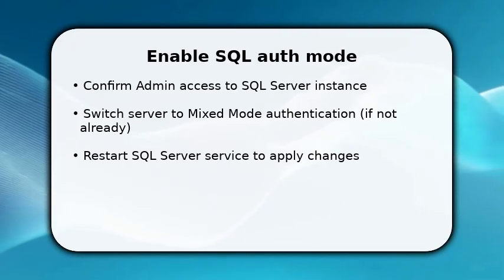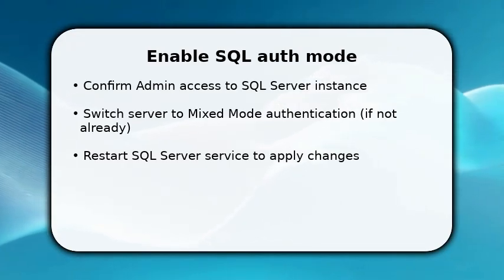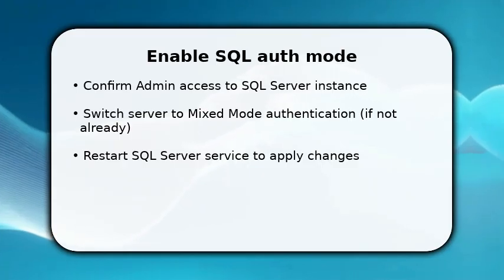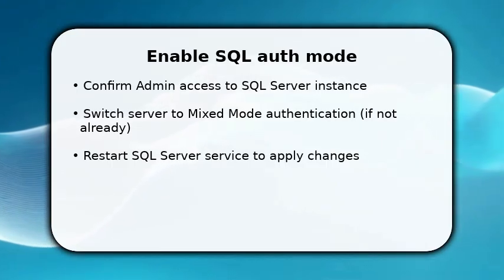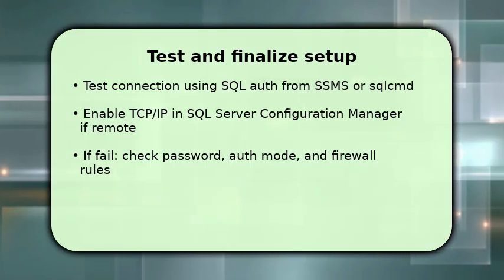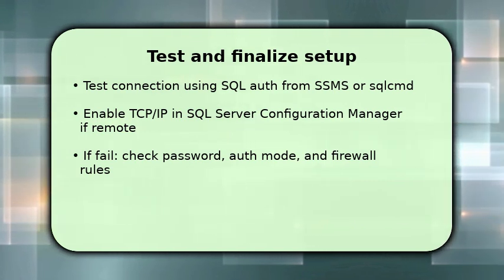How to Create Sql Server Authentication (only Way)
In this tutorial, we delve into the essential steps of creating SQL Server authentication. We'll guide you through setting up a user account with proper permissions and ensthypting your database for security purposes.